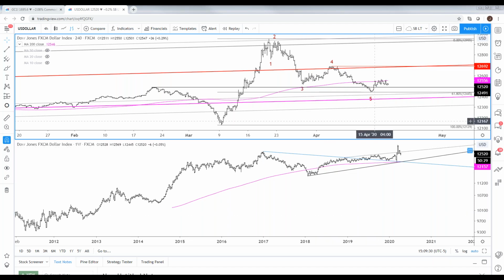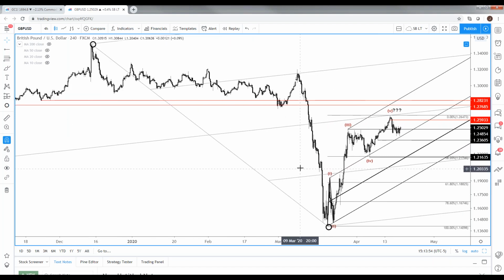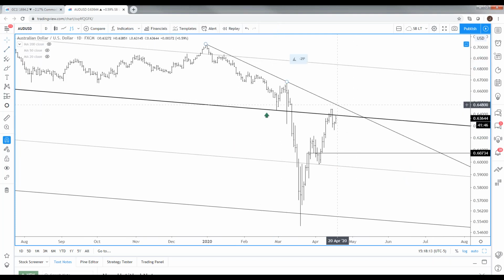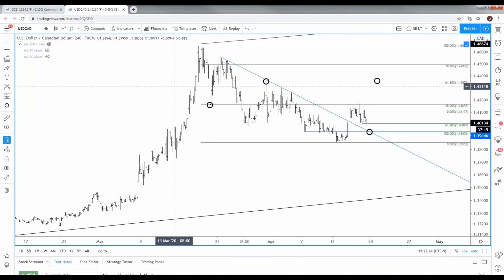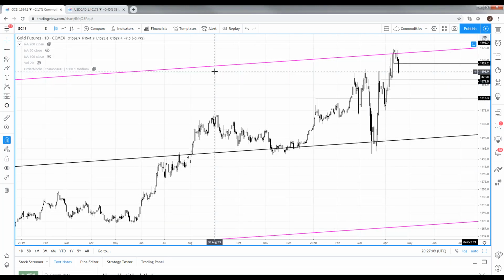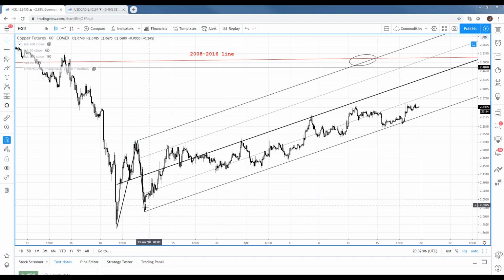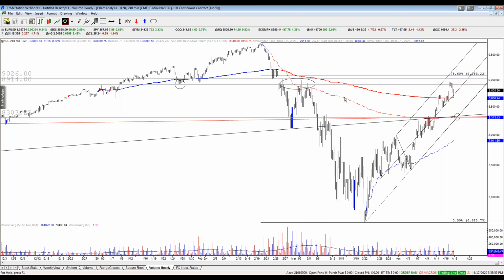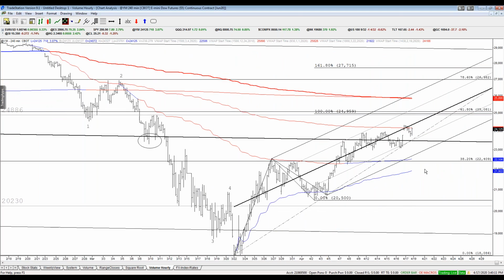Midweek Strategy Webinar: 4/17/2020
SB Trade Desk Midweek Strategy Webinar with Jamie Saettele @JamieSaettele